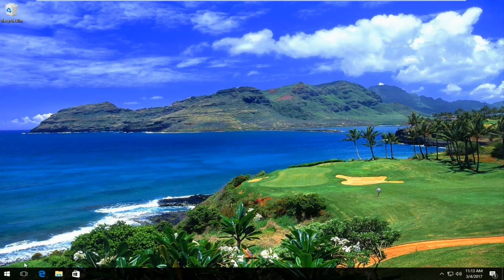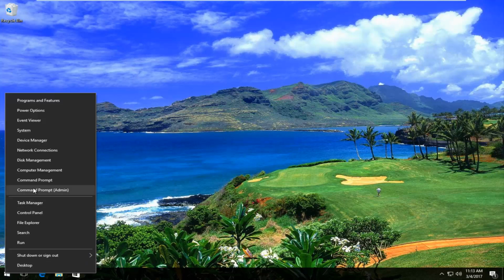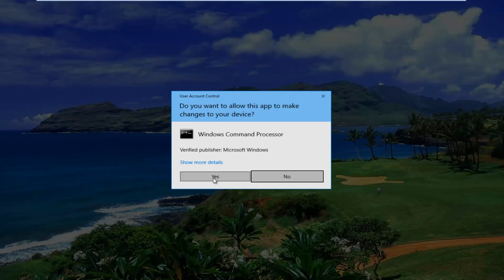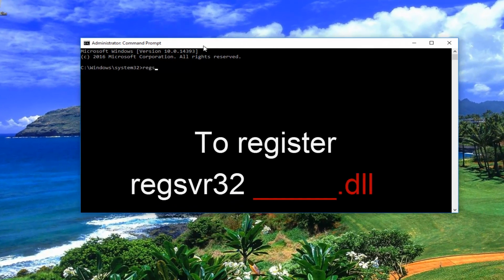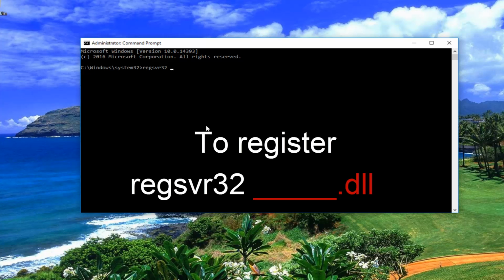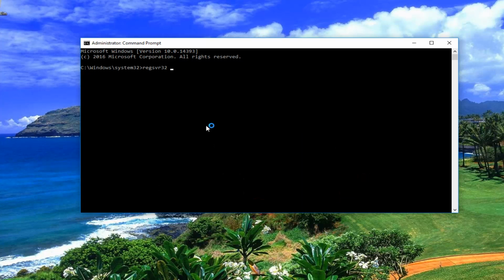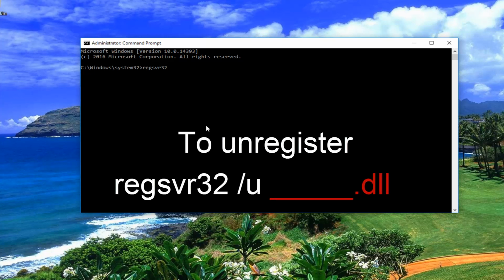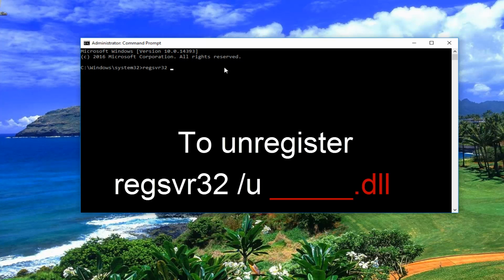Register Or Unregister DLL Or OCX Files In Windows 10/8/7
The Regsvr32 tool is a command-line utility that can be used for registering and un-registering OLE controls like DLL and ActiveX (OCX) controls in the Windows operating system. If you find that some of your Windows functions are note working properly, you may need to register your dll files. This tutorial will tell you how to register or unregister a DLL file using the built-in Regsvr.exe

The Regsvr32 tool is a command-line utility that can be used for registering and un-registering OLE controls like DLL and ActiveX (OCX) controls in the Windows operating system. If you find that some of your Windows functions are note working properly, you may need to register your dll files. This tutorial will tell you how to register or unregister a DLL file using the built-in Regsvr.exe or some freeware Register DLL Tools.